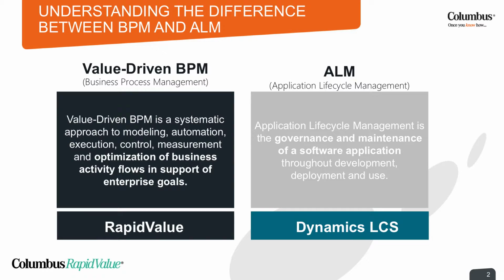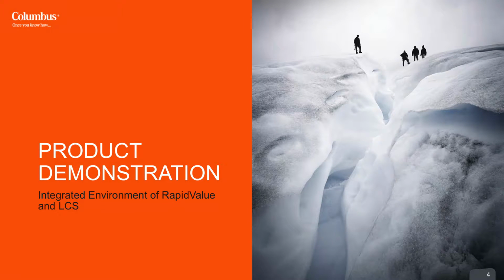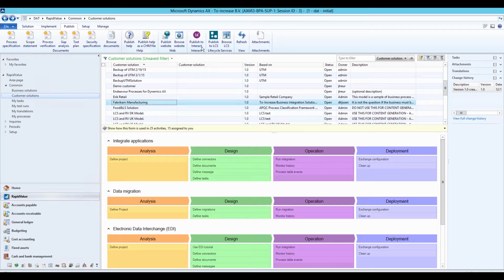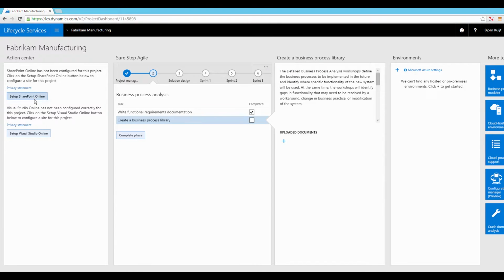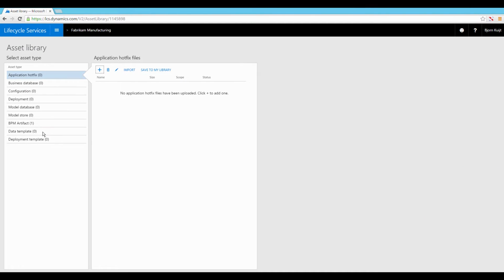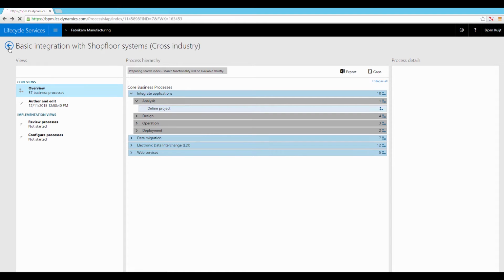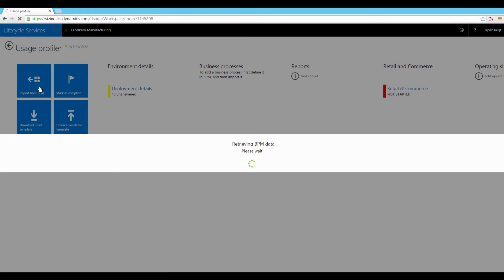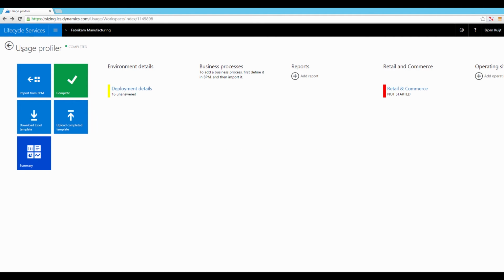Columbus RapidValue BPM and Microsoft LCS - The Ease of Use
This video shows you how easy it is to use Columbus RapidValue and Microsoft Dynamics Lifecycle Services (LCS) together. Both are designed to facilitate successful implementations of Microsoft Dynamics AX. Our recommendation is to combine these two very different tools and use the most advanced capabilities of each to ensure low-risk, efficient, high-value implementations. Together, RapidValue and LCS powerfully support virtually every aspect of an ERP implementation. Better Together.